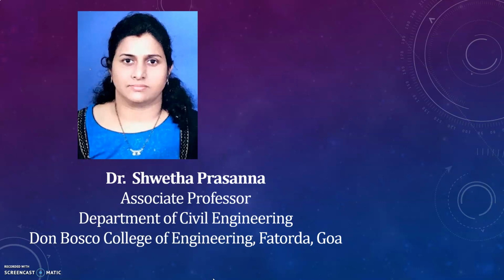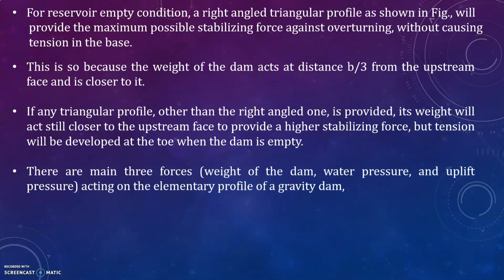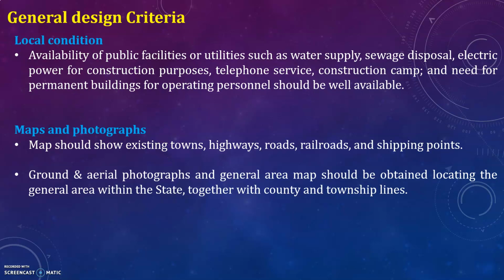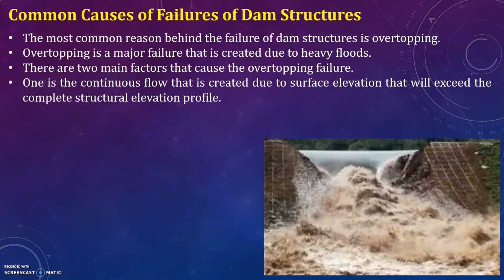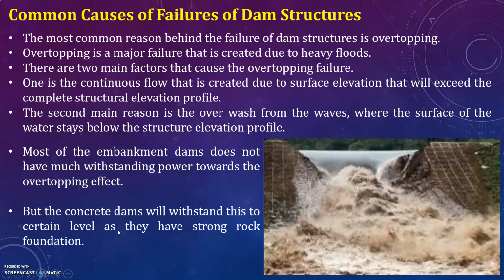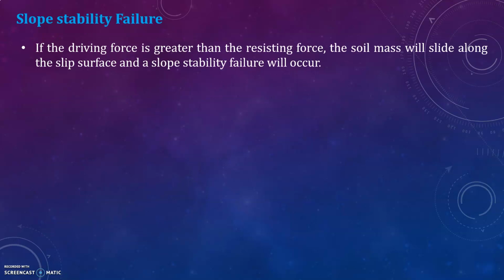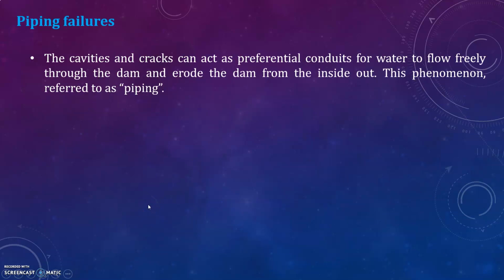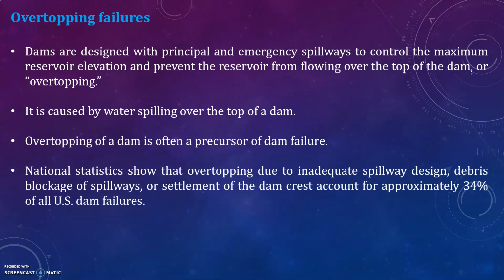IWRE (UNIT 2) Lecture 18- Dr. Shwetha Prasanna